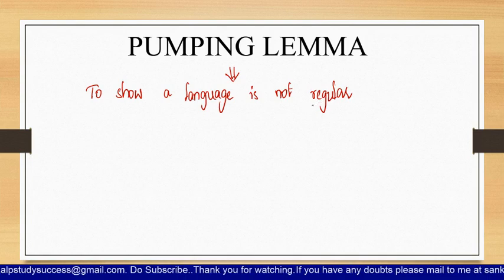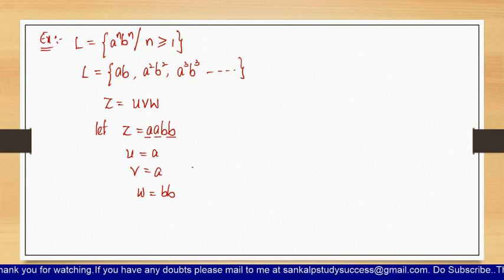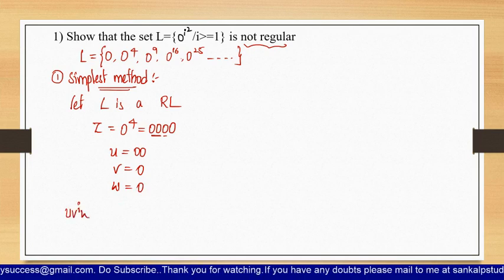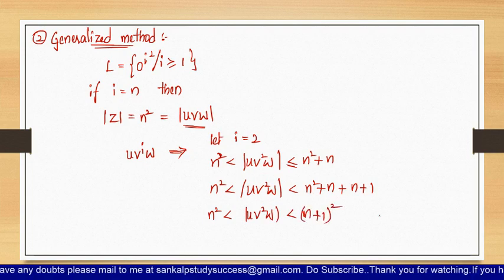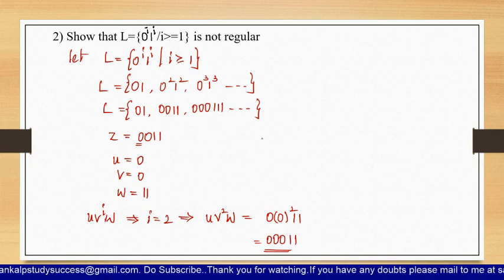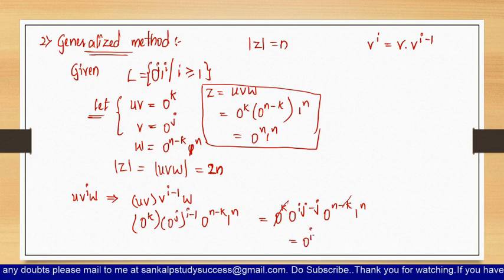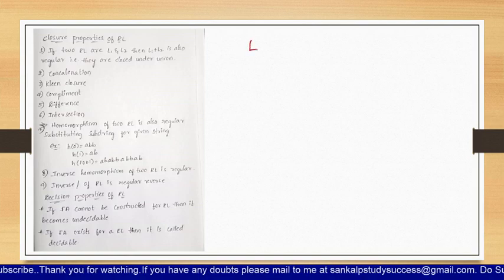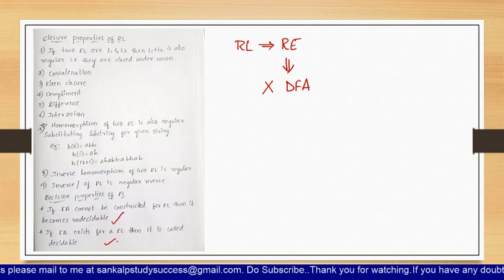2.4 || Pumping Lemma || 3-1 FLAT || JNTUH/JNTUK || CSE,IT